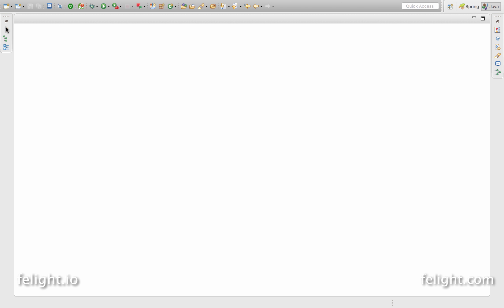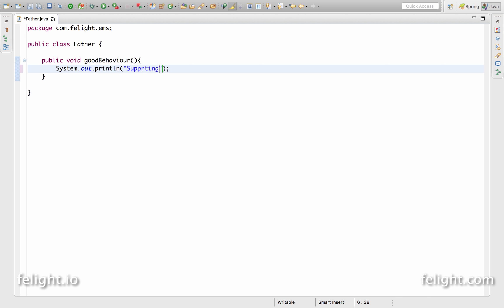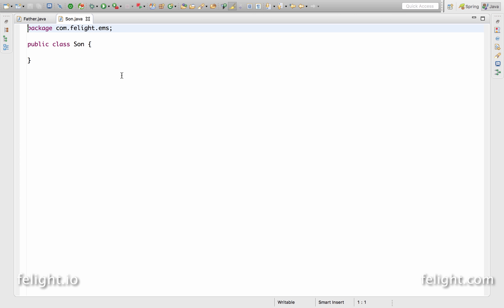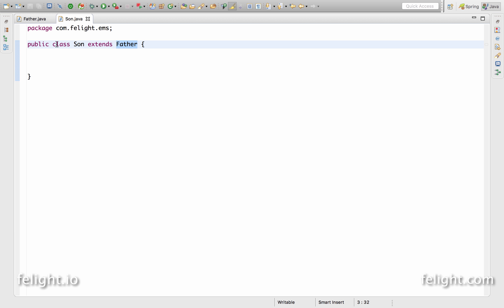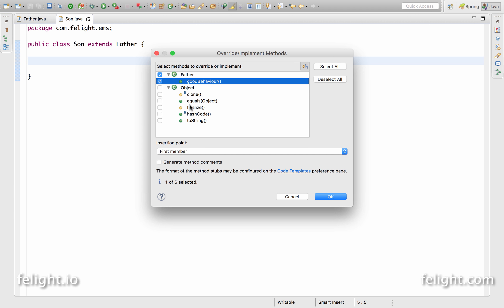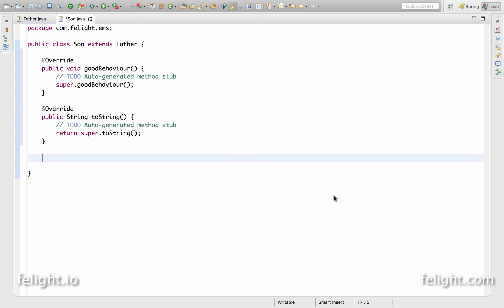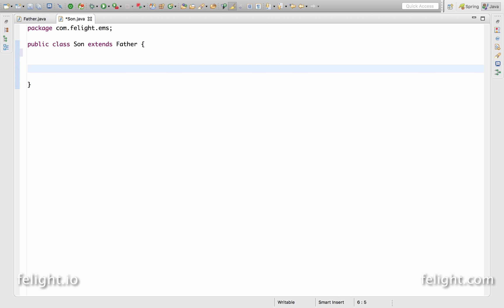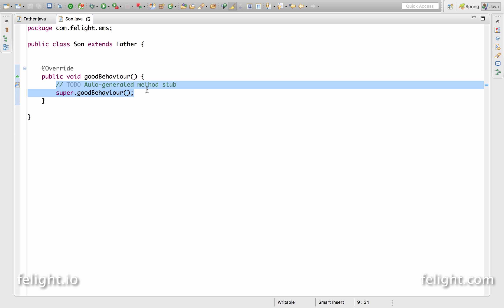[Eclipse IDE] Two ways to override a method in Eclipse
Eclipse Tutorials. Everything you need to know about Eclipse IDE.

and get access to this free course :-)